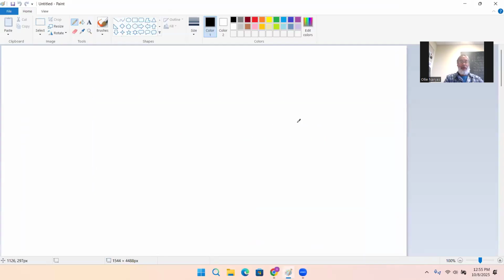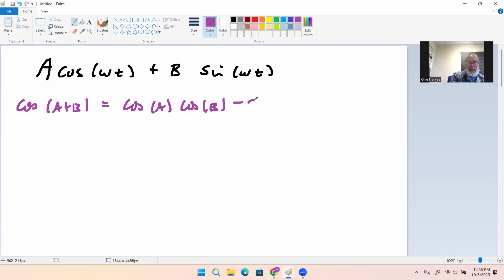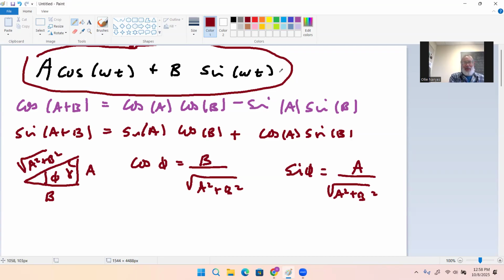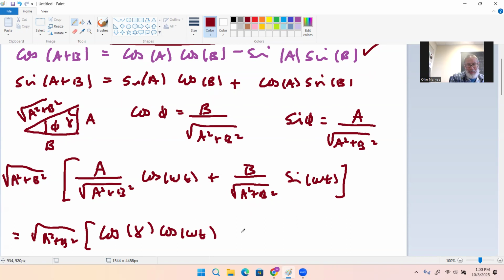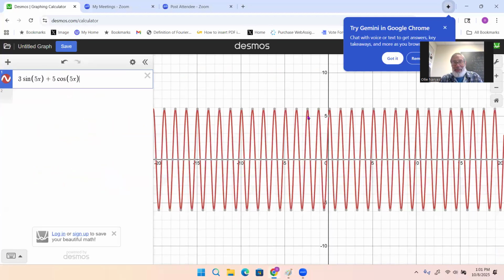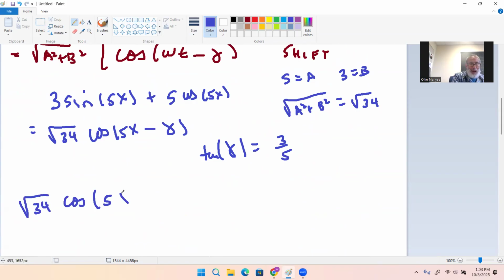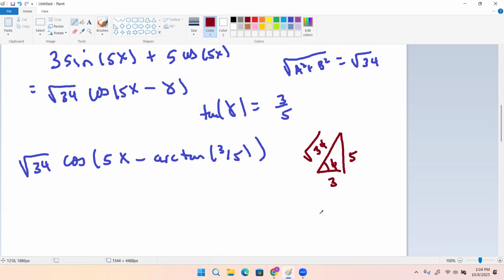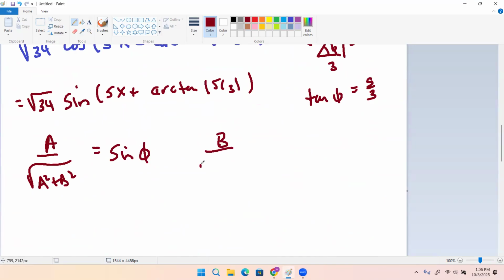Sum of sines and cosines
Here is how you can combine the sum of sines and cosines of the same period into a single sine or cosine with a phase shift:

Acos(wx) + Bsin(wx) = Dcos(wx-p) or Acos(wx)+Bsin(wx) = sin(wx+d)